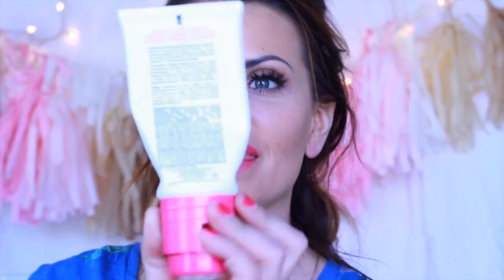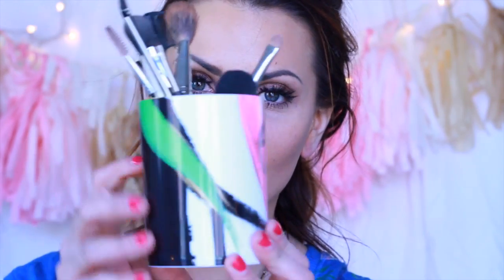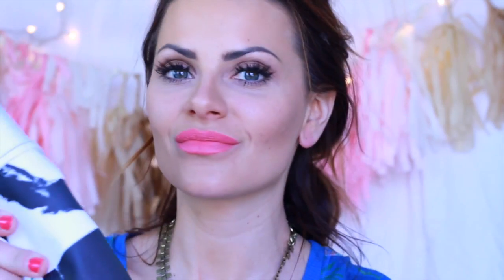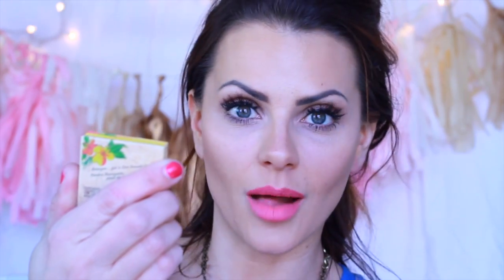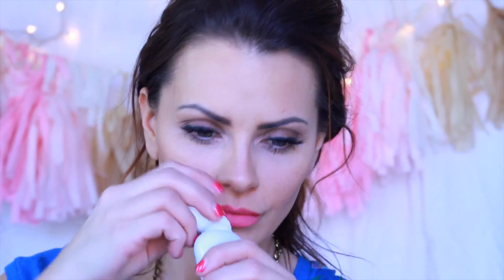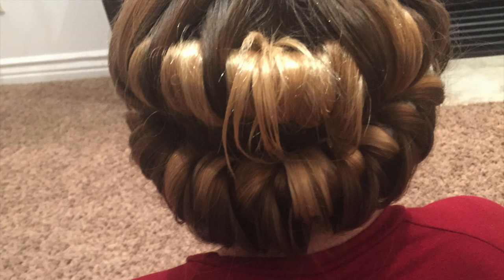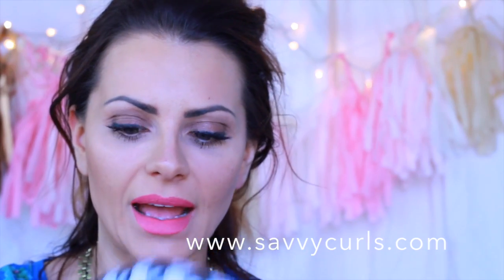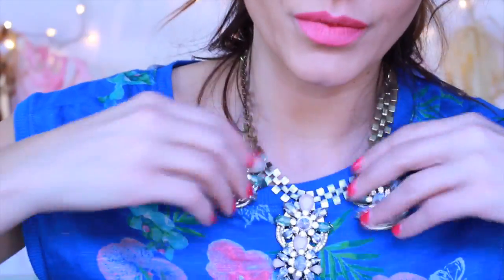March Favorite Things!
These are some of my favorite things from March!